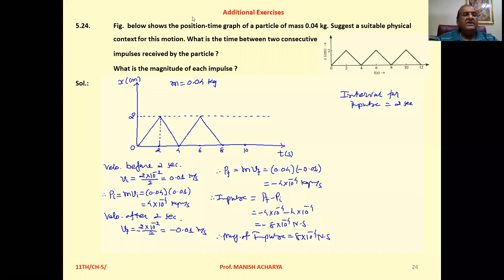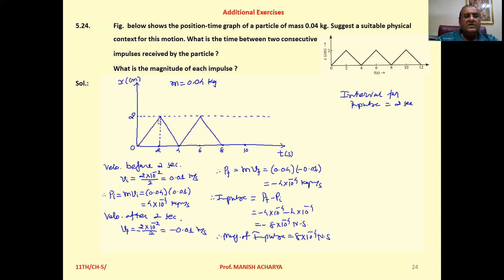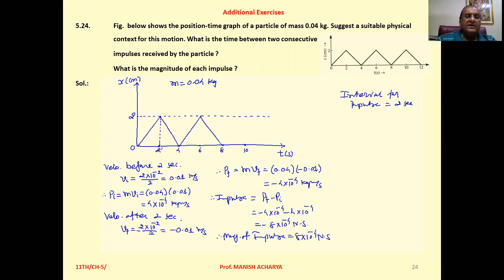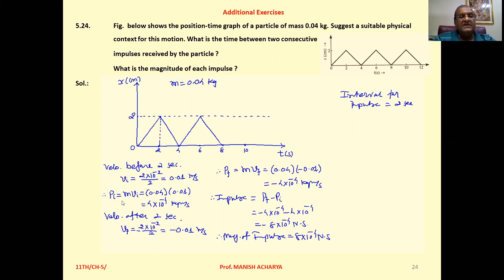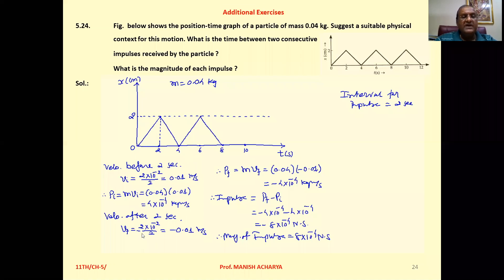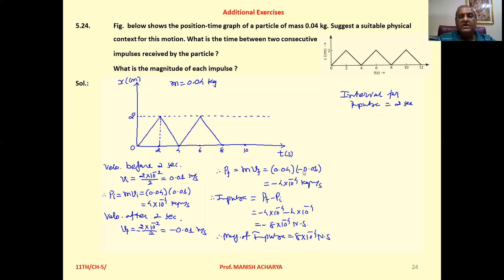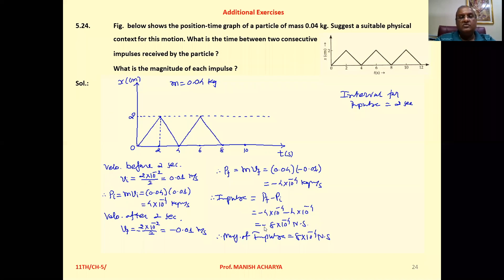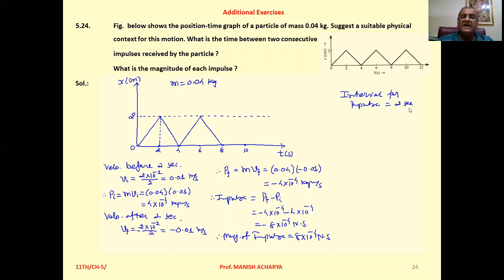Fig 5.17 shows the position-time graph of a body of mass 0.04 kg. Suggest a suitable physical contex